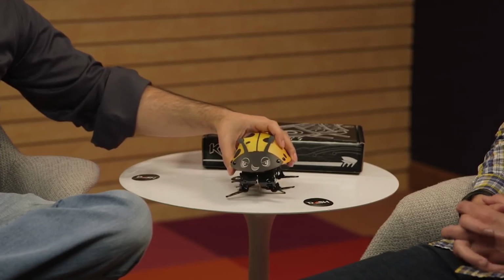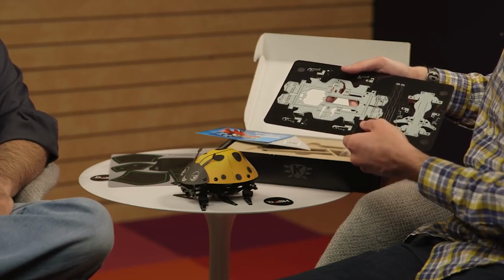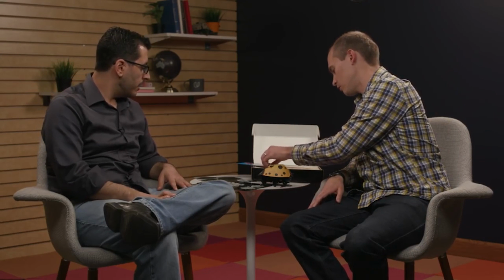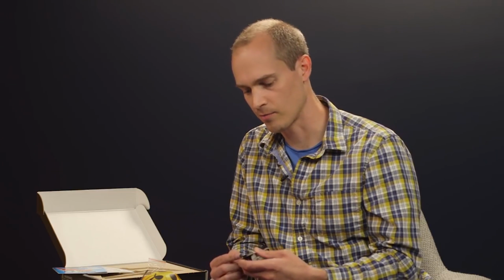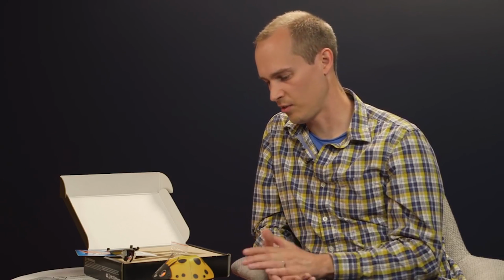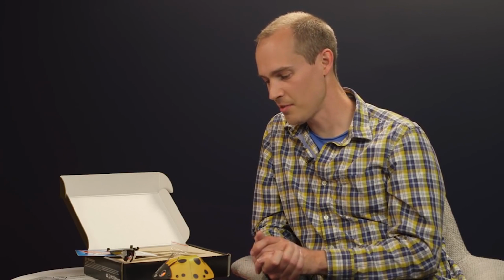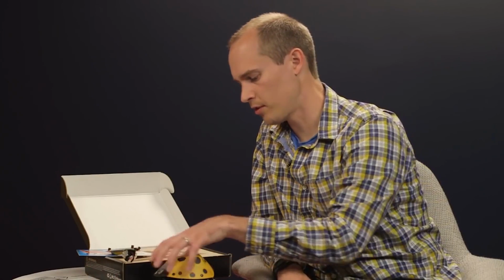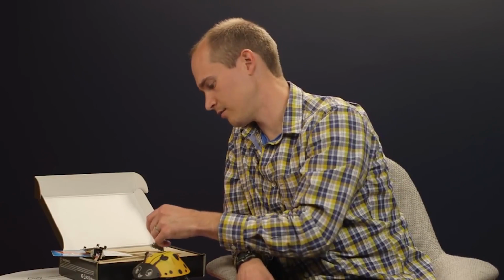Robotics with Nick Kohut CEO of Dash Robotics